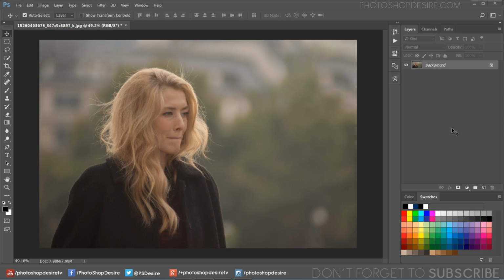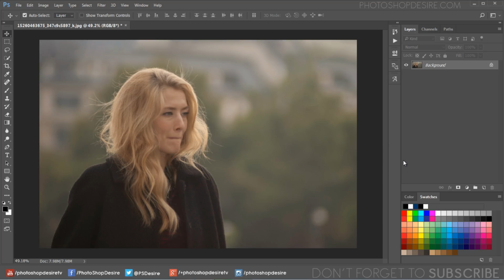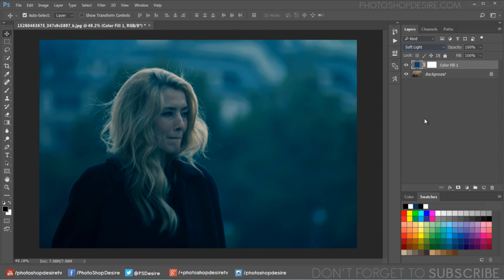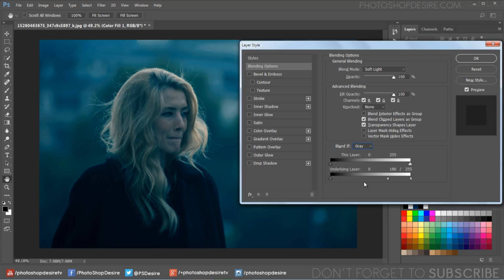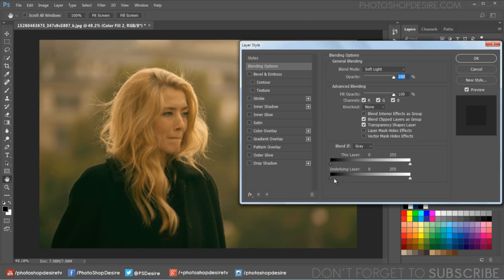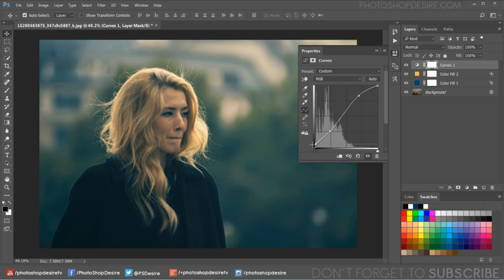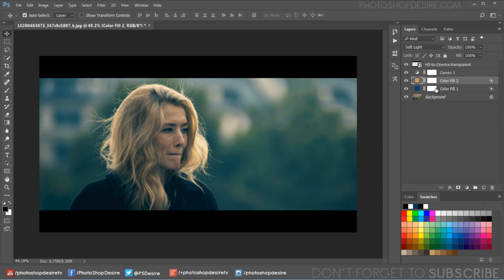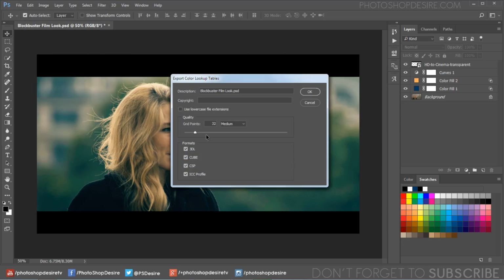How to Create Cinematic Blockbuster Film Lut in Photoshop - Color Grading Tutorial for Film makers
In this video i will show you how To add color grading to your photos or videos using blend if tool in Photoshop and then we save it as Color Lookup Lut preset and apply to videos in adobe After effects,  premier pro, Final Cut Pro X, Sony Vegas and more.

Many applications can generate LUTs, but I find Adobe Photoshop to be ideal for the task, because of its simplicity of the process and overall amount of control.
I want to change this photo into a famous blockbuster Hollywood movie look.
By the way if you need this photo to practice on, you could download from the link given in the description.

Open your image or video in Photoshop.
My idea here is to add teal or blue color tone to shadows and the orange tone to the highlights.
To do that I use two solid colour layers, one for shadows and other for highlights.
Go to adjustments and add solid color layer.
Choose color of ur choice, in this case i select dark teal.
Now change the solid color layer blending to soft light.
Look at the image!!! color effect applied to the whole image. but i want the teal to only affect the dark areas of the image.

So we use blend if tool to fix it. just right-click the layer and select blending options.
Go to blend if section and keep everything at default.
The important slider here is Underlying Layer. As i said before we need to minimize the affect from the highlights.
So Drag the white triangles to the left and you will see that the teal starts to only affect the shadows.
Hold Option or Alt Key clicking on the triangles splits them so you can feather the blending effect.
Click ok to apply changes.

Now do the same for the highlights.
select orange color.
change the solid color blending to soft light.
double click on the layer to get the layer options panel
This time, however, we want to preserve the highlights so drag the black triangles to the right.
Once again Hold Option or Alt Key, split them to feather the blend.
Click ok.

We applied the color tone.

Now make some tweaks to highlights and shadows using curves adjustment.
Increase highlights little bit and crush black areas in the image to give faded film look.

final step. i want to add Letterbox to give image Widescreen Movie feel. this is optional, u may skip this step.
take crop tool and crop it to 16:9 format.

If you want to make any changes to color, simply double click on solid color and change colors to your liking.

Now i will create lut to this effect.
Go to File menu - Export - Color Lookup Tables and then choose your settings and save.

I will provide this lut preset link in my website You can download and install in After Effects, adobe premier pro and sony vegas pro.
You can use this preset to color grading to your video easily with just one click.

Softwares Used:
Camtasia Studio

Photoshop Tutorials for Beginners, Intermediate and Advanced users